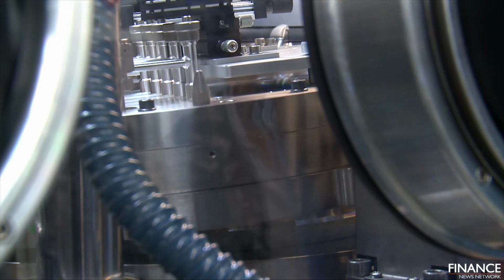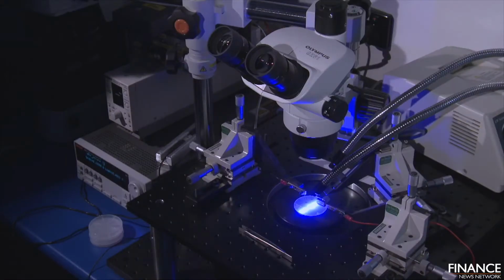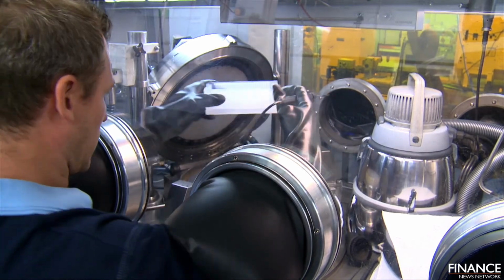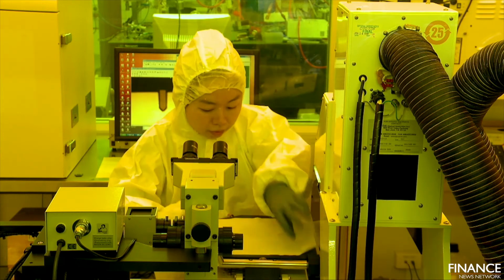BluGlass (ASX:BLG) FY17 Results & Outlook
BluGlass Limited (ASX:BLG) CEO and Managing Director Giles Bourne talks about the company's FY17 operational and financial highlights, industry collaborations and progress towards commercialisation of its RPCVD semi-conductor technology.